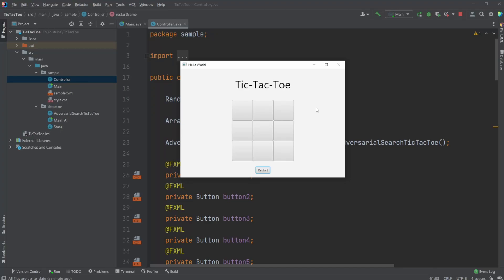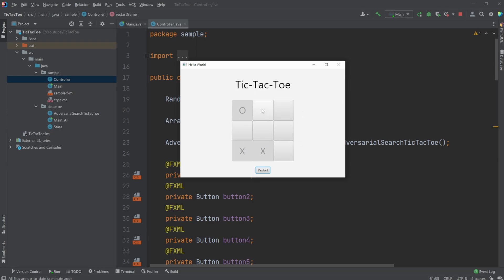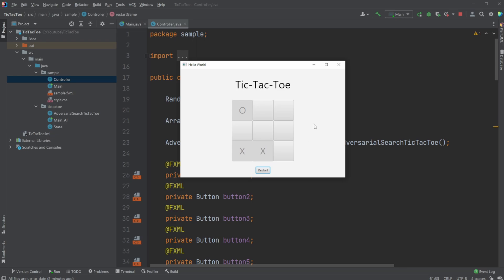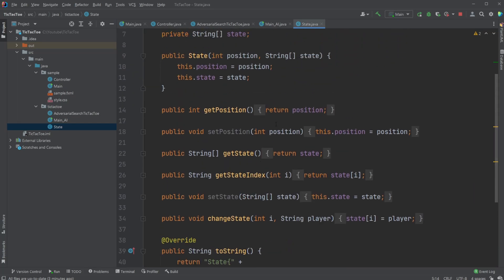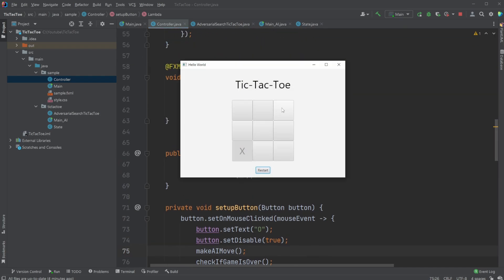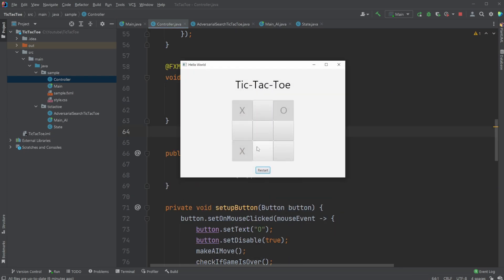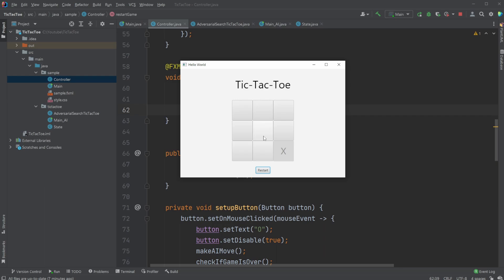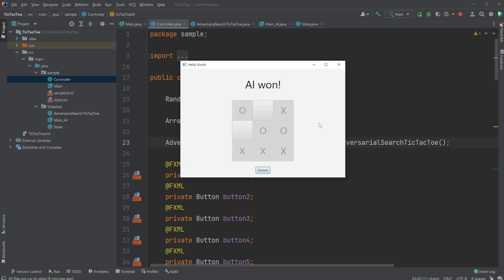JavaFX and Scene Builder - Tic-Tac-toe AI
I just created a Tic-Tac-Toe Ai which now got a GUI in JavaFX which game the game a bit more interesting and better looking. The AI is built using Minimax search. If you wanna know more about how this AI works check out my last video where I discuss the basic concept of the AI setup:

My channel publishes videos regarding programming, software engineering, especially Java and Python. If that is what you are looking for then do not hesitate to join me on this journey!